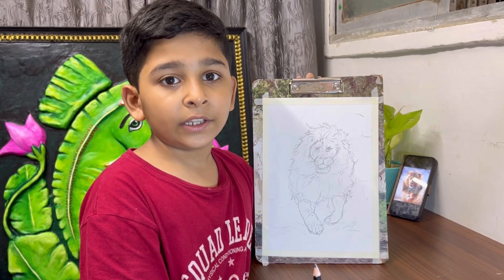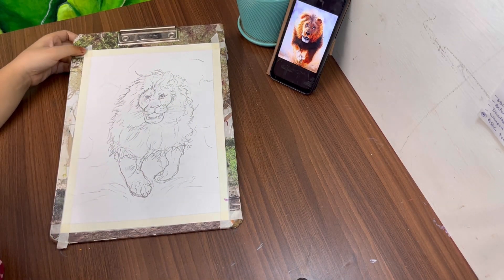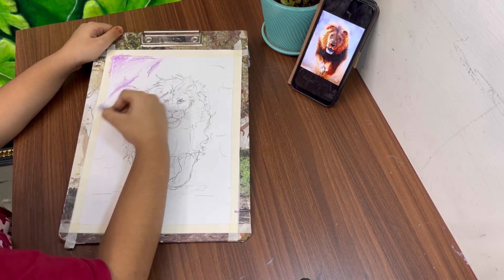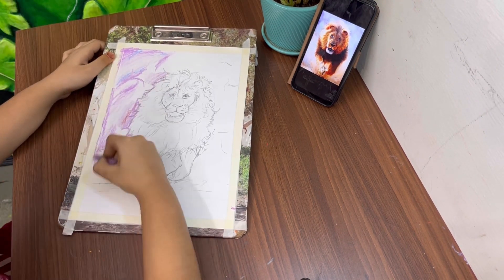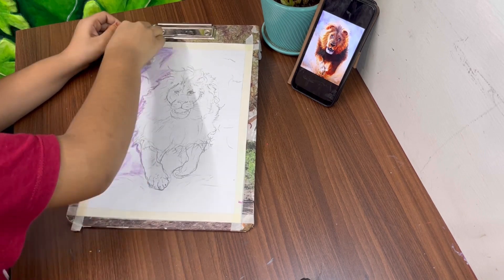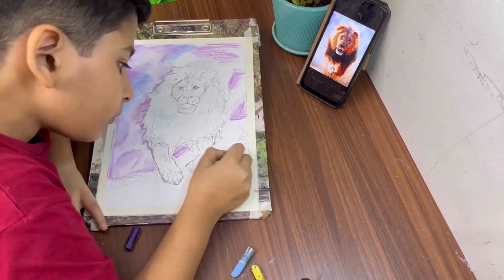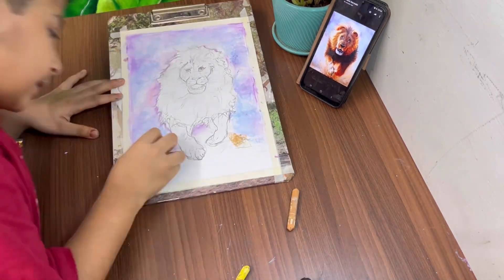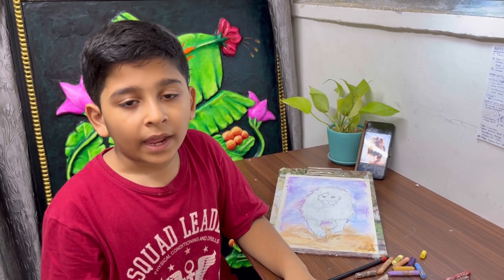Lion painting | Malhar Arts.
Hi Guys...
I am Malhar Bharat Sarwade.

Malhar Arts
Malhar Sarwade